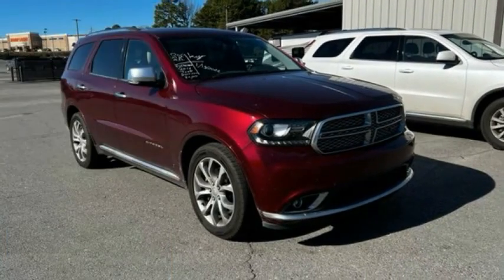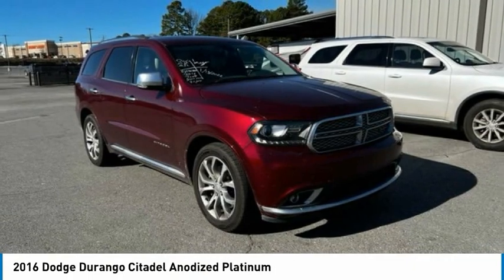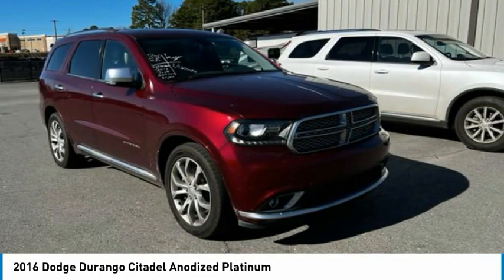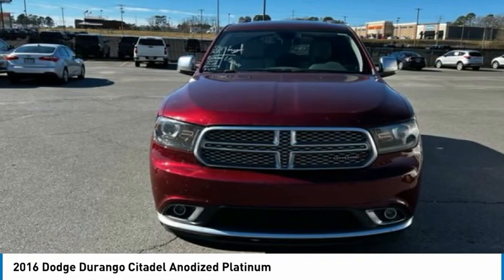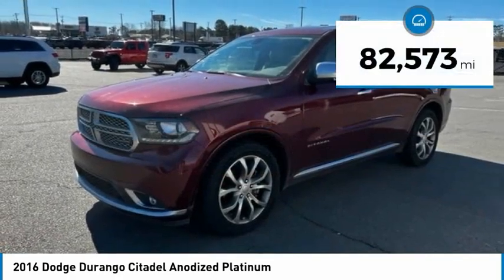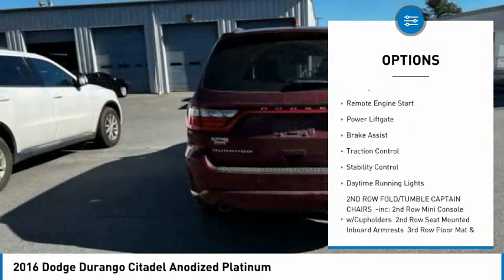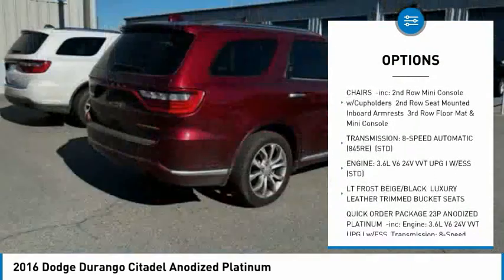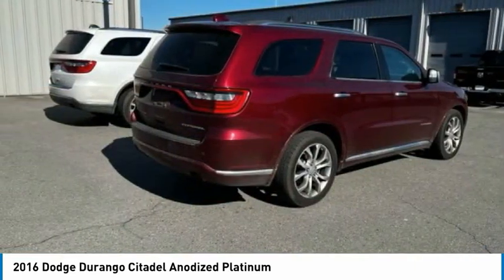2016 Dodge Durango GC407844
2016 Dodge Durango Citadel Anodized Platinum

Anodized Platinum Appearance Package, Beats Premium Audio System, Black Headlamp Bezels, Blu-Ray Compatible Dual Screen Video, Door Handles, Grille Surround/Texture Assy, Navigation system: Garmin, Platinum Badging, Platinum Fog Lamp Bezels, Platinum Front Fascias, Platinum Mirrors Caps, Platinum Rear Lower Fascia, Premium Entertainment Group, Quick Order Package 23P Anodized Platinum, Rear DVD Entertainment Center, Rear-Seat Video System, Sill w/Platinum Accent, Wheels: 20 x 8.0 Satin Clear Finish. 2016 Dodge Durango Citadel RWD Red Pearl Coat Odometer is 28069 miles below market average!In an effort to be transparent, all prices include our $129 service and handling fee.